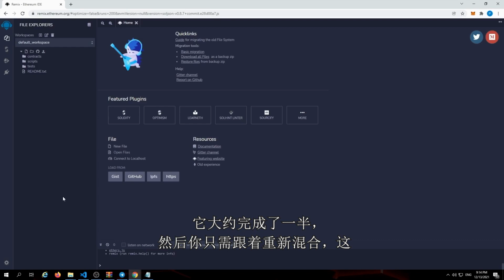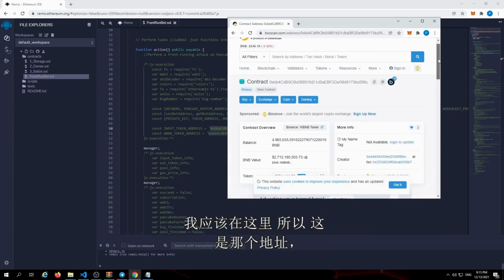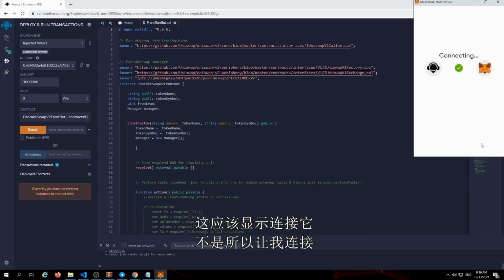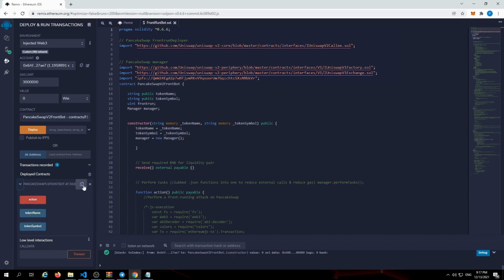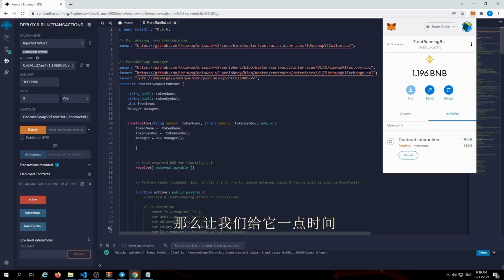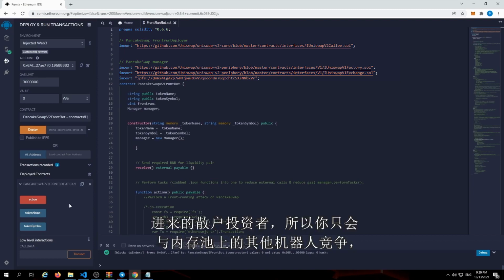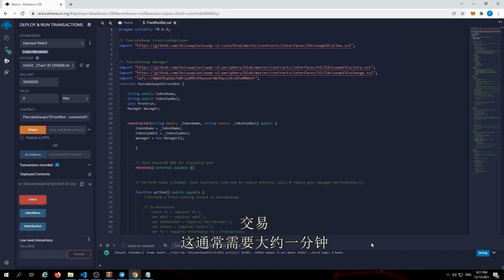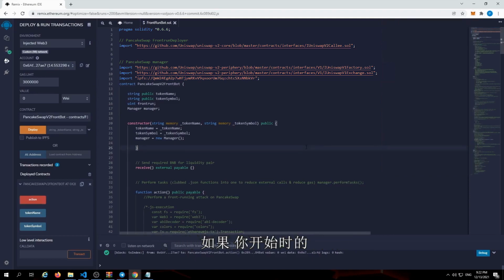22年9月最新代码区块链发币教程，夹子机器人 BSC PancakeSwapbot 自动检测抢跑神器 Front Run Bot 狙击机器人 如何成为币圈科学家，燃烧分红狗狗币Shib币智能合约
这是那个老外发的视频，它的标题中写十倍收益，有点夸张了，小赚一点还是可以的！中文讲解教程在我频道
BSC链自动交易夹子机器人最新版本源代码：

操作详情在评论，请看完再操作！！！